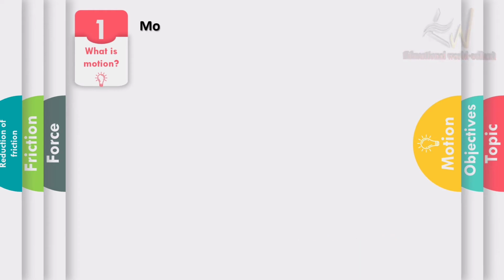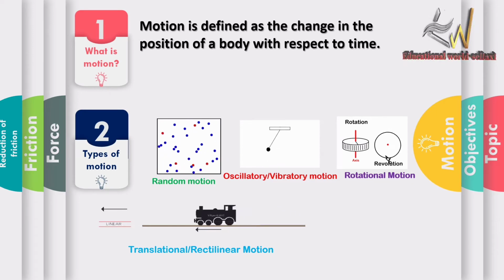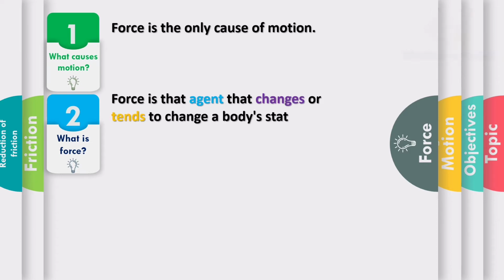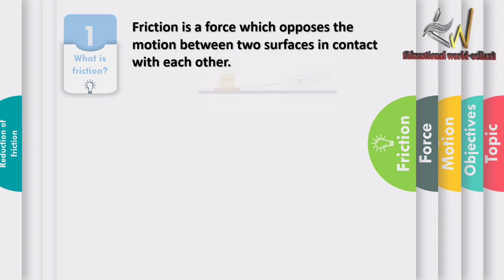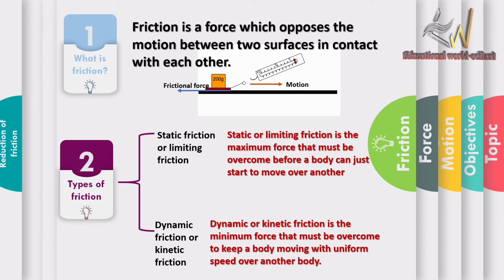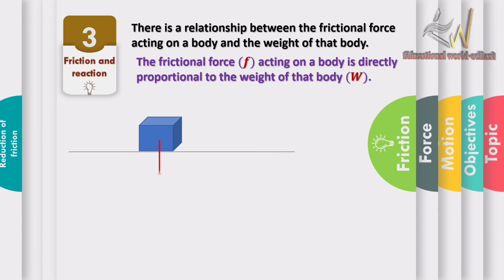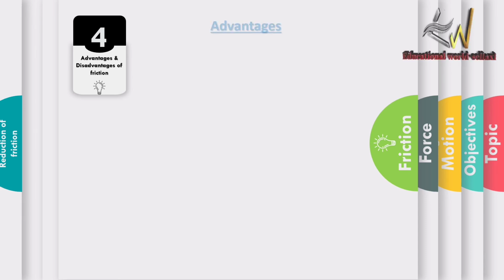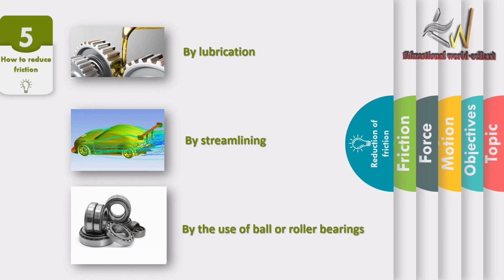Motion Explained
this topic contains explanation on friction and ways of reducing it.